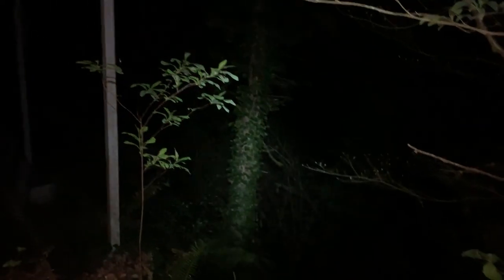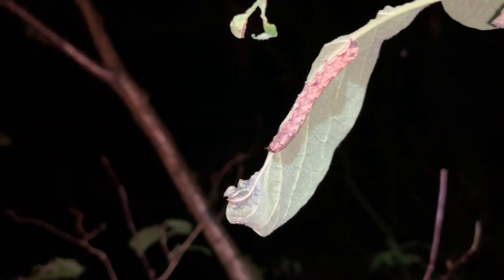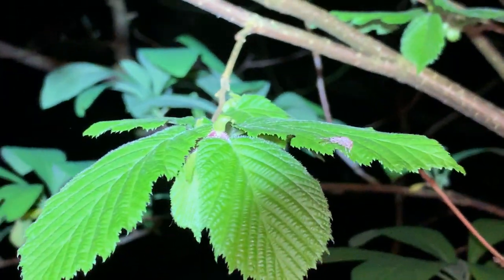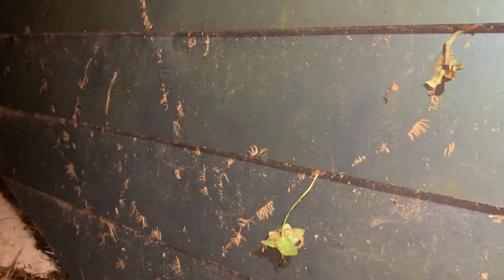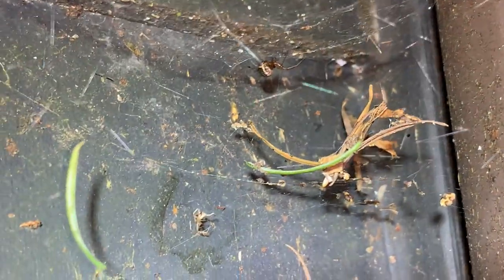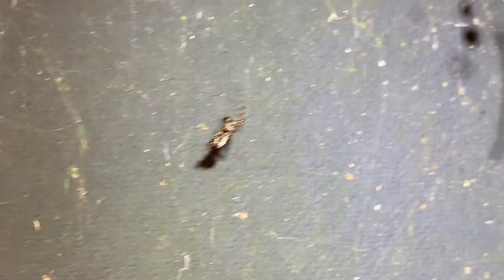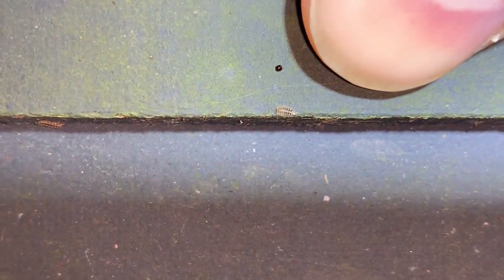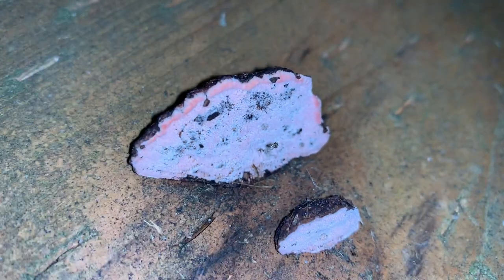An April Backyard Saunter Part 1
YouTube won't yet let me upload more than 15 minute videos and so I'm splitting this clip into two parts. Many of you know me as a pet-bug guy but I've been a bug guy all my 44 years. Ain't no mountain high enough, ain't no valley low enough, ain't no bug too big or too small to catch my fancy or to fancy my catch. Here I take you on a little saunter, a tour of a ten foot by ten foot transect of my Portland, Oregon backyard. It is April and nature is awakening with new flowers and leaves on bushes and trees. The bugs are emerging to celebrate. It is their calendar that I mark the New Year by. It's been a long winter and though I enjoy the cycles and the winter bugs, I never feel more alive myself than when nature opens its eyes, squinting at the sudden return of the sun again, yawns and stretches, warms its cold aching bones and itself starts to move again. Welcome back, Nature. Welcome back Nature lovers!